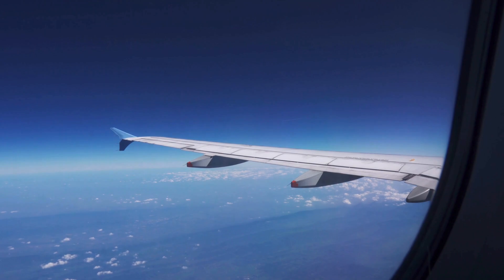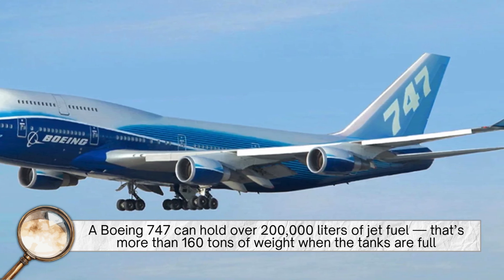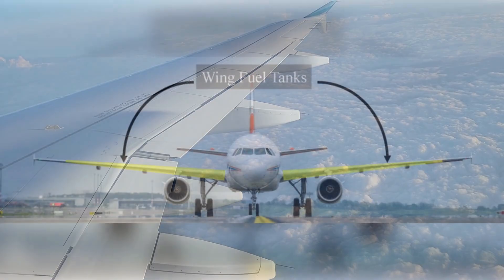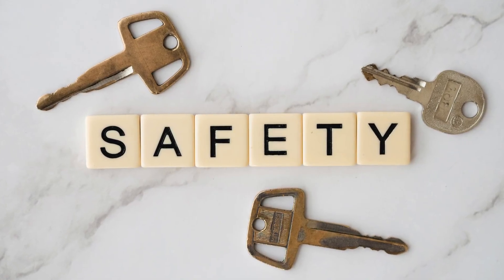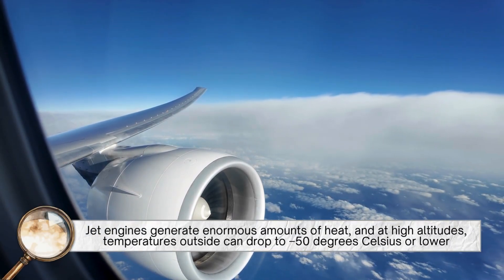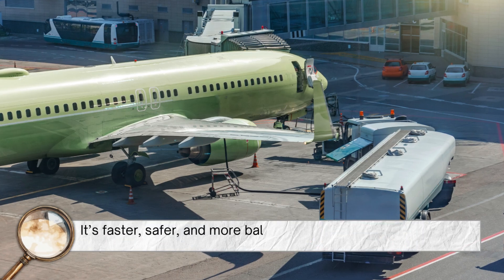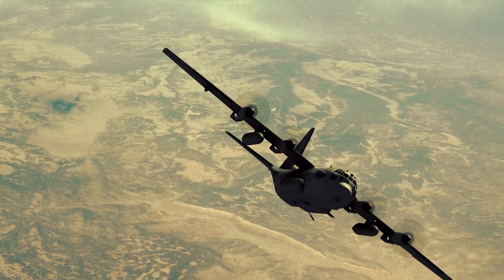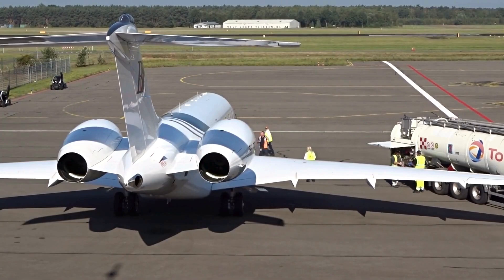Why Is Jet Fuel Stored in the Wings?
Ever wondered why airplanes keep their jet fuel inside the wings instead of the fuselage? ✈️💡
In this video, we’ll uncover the fascinating engineering reasons behind this smart design — from balance and safety to aerodynamics and structural strength. You’ll learn how storing fuel in the wings helps planes stay stable, efficient, and safe in the sky.

Whether you’re an aviation enthusiast, a student, or just a curious traveler looking out the window seat, this video will change the way you see airplane wings forever!

⏱ Timestamps:
00:00 – Introduction: Why this question matters
00:32 – How much fuel does a jet really carry?
00:53 – Weight distribution and balance explained
01:54 – How fuel strengthens the wings
02:50 – Aerodynamic and structural efficiency
03:36 – Safety benefits of wing fuel tanks
04:21 – Temperature management and cooling
05:17 – Refueling efficiency and design
05:58 – Military and long-range aircraft flexibility
06:35 – Engineering challenges and solutions
07:20 – The genius of aviation engineering